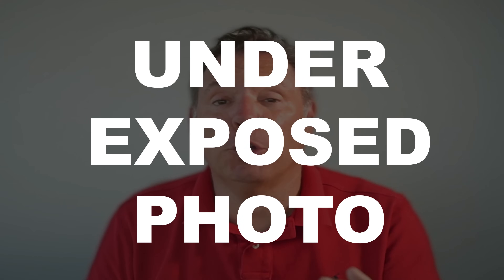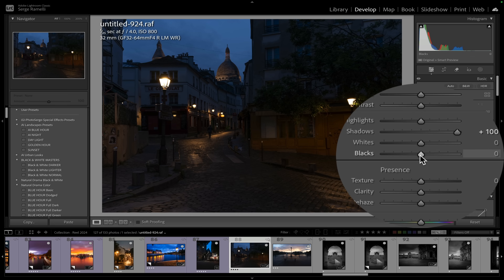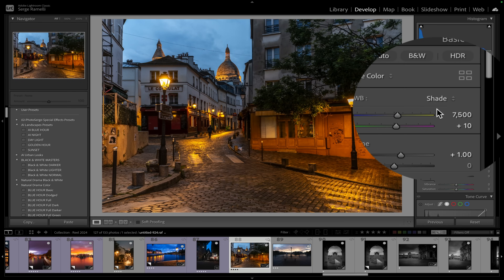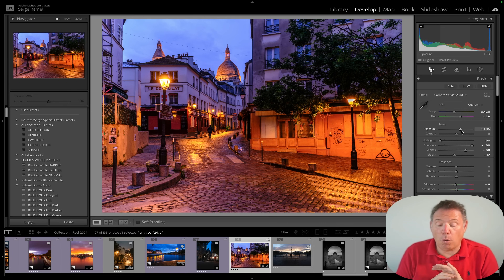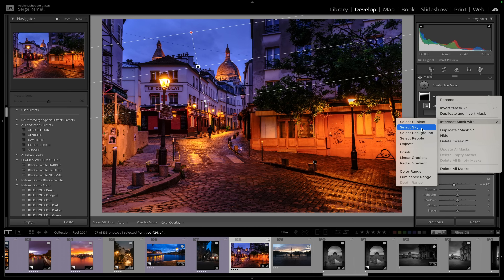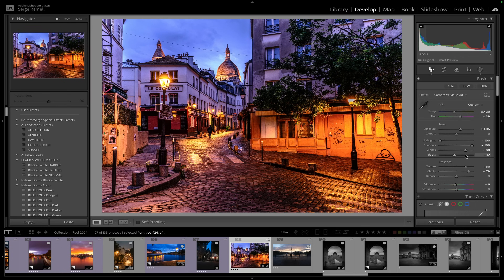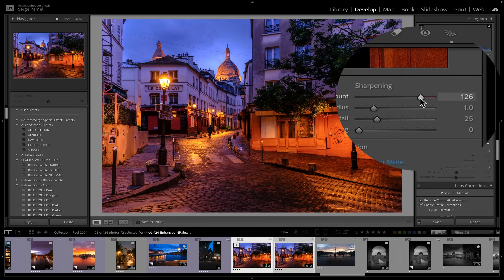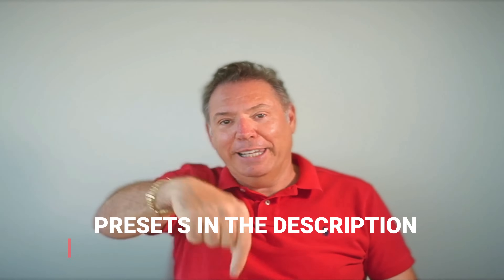How to Retouch an Underexposed Photo Like a Pro (Full Lightroom Tutorial)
🎁 GRAB my A.I landscape presets as explain in the video

🔗 The Adobe Creative Cloud Packages: My latest courses are here on the natural drama formula, this is the exact formula on how I got my work in 120 galleries around the world and published 7 coffee table books

🔗 Would you like some coaching one one-on-one with me, i opened a few new slots, let's talk

In this video, I show you step-by-step how to transform a severely underexposed photo into a stunning, gallery-worthy image using Lightroom. Learn my complete workflow—from fixing exposure, perfecting white balance, mastering dodge and burn, applying sharpening and noise reduction, and more.

I'm Serge Ramelli, official photographer for the city of Las Vegas, with work showcased in 120+ galleries worldwide. I’m sharing all my top secrets and techniques to help you take your retouching skills to the next level. Stay until the end for bonus tips that have helped me create award-winning images!